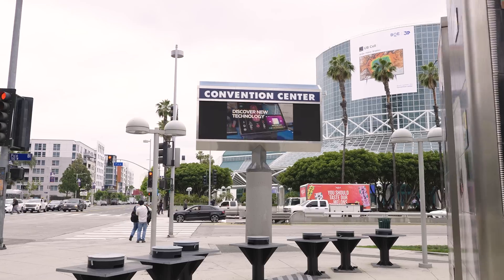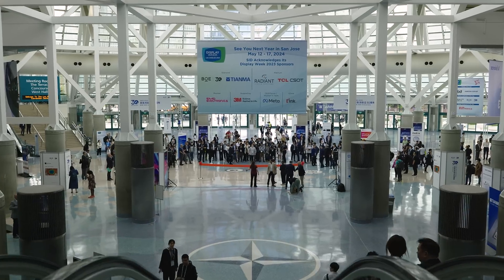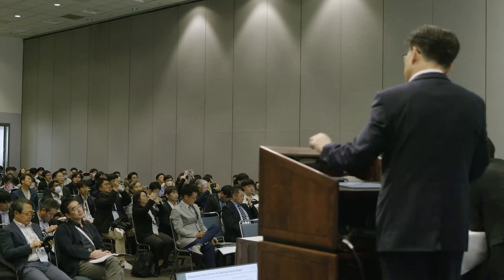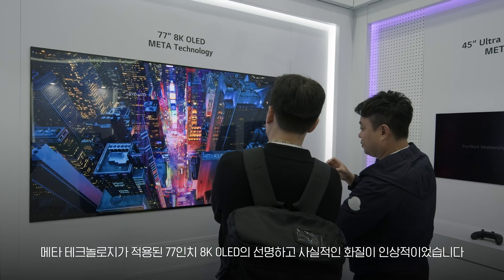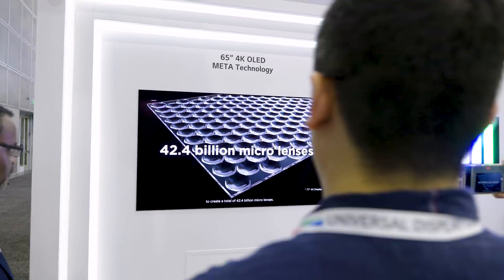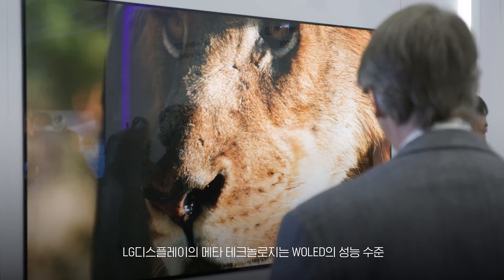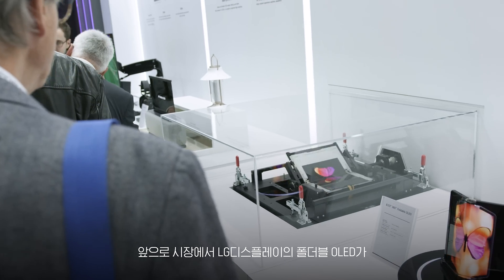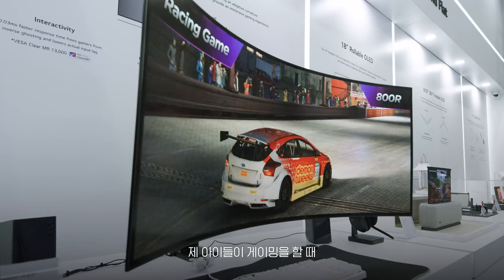[SID 2023] 스트레처블 부터 메타 테크놀로지까지! 혁신 기술 생생 체험기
LG디스플레이만의 혁신적인 기술을 만나기 위해
SID Display Week 2023 LG디스플레이 부스를 찾은 수많은 관람객들!

✔ 이번 부스를 통해 일반 관람객에게 처음 공개된
늘리고 접고 비틀고 자유롭게 변형가능한 '12인치 스트레처블 디스플레이'

✔ 양방향 폴딩이 가능해 앞뒤 모두 접을 수 있는 '8.03인치 360도 폴더블 OLED'

✔ 신기술 '메타 테크놀로지'가 적용된 3세대 OLED TV 패널까지!

혁신적인 디스플레이 기술을 직접 눈으로 보고 느낀
관람객들의 생생한 반응 궁금하시죠?

그 뜨거운 현장 속으로 우리 함께 랜선 부스 투어 떠나요!